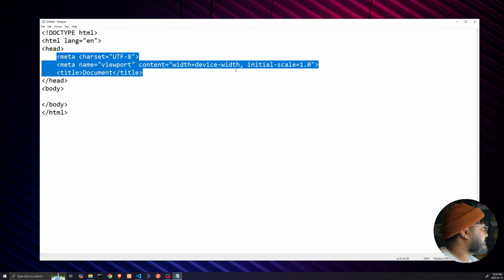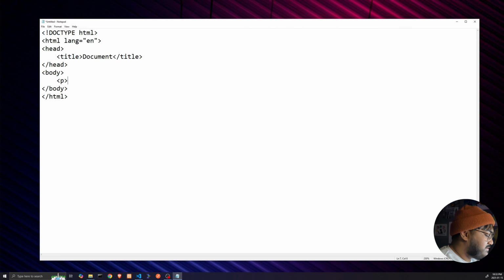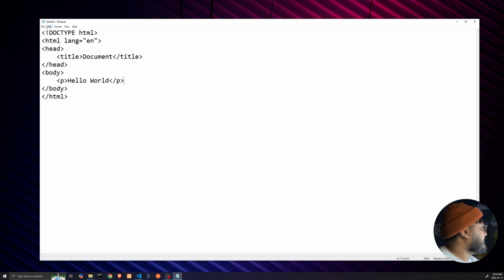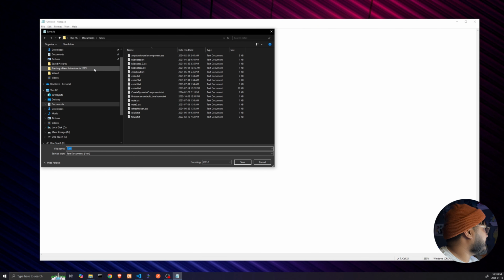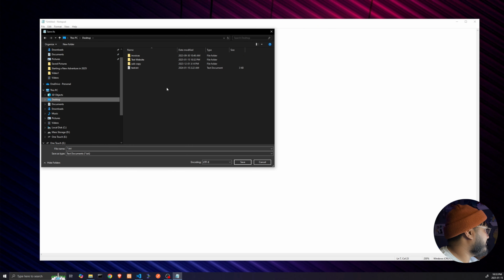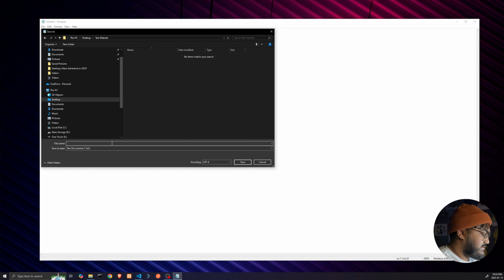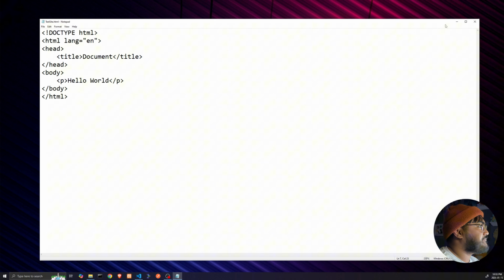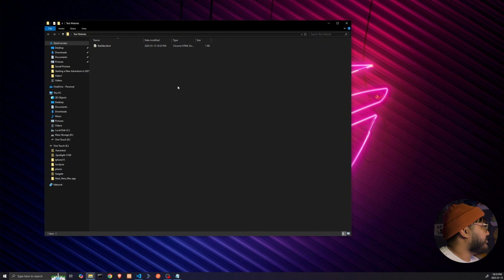Websites from concept to screen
Ever wondered how websites work? In this video, we’ll take you behind the scenes to explore how they come to life. Whether you're curious or want to learn more, join us on this fascinating journey!

Chapters

0:00 Intro
0:57 What is a website
1:26 JavaScript and CSS
2:00 The web server
3:02 Database and Web APIs
3:42 The Web Browser
3:56 The Web request process
4:31 Restaurant analogy
5:19 Let's make a website
8:00 Conclusion